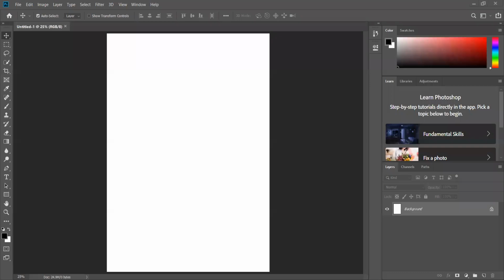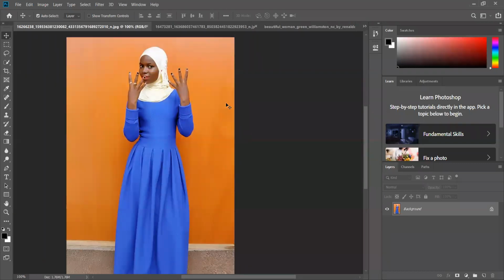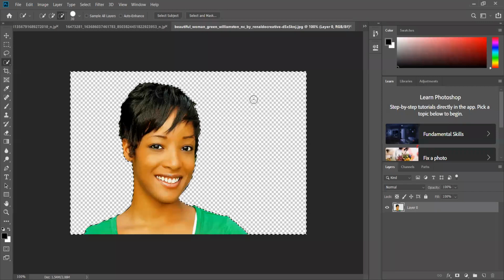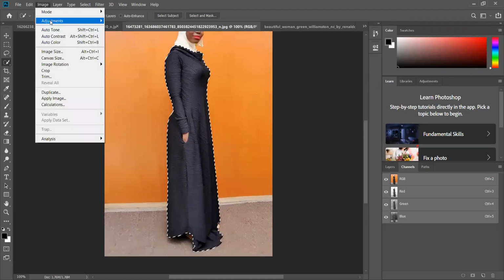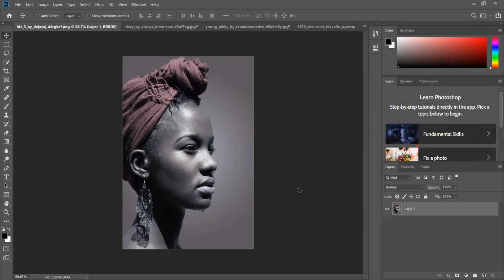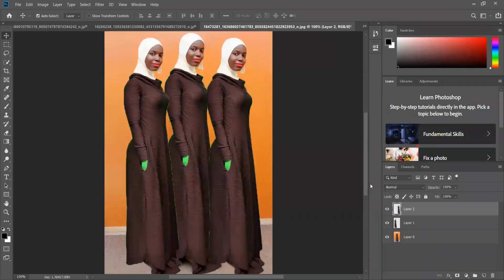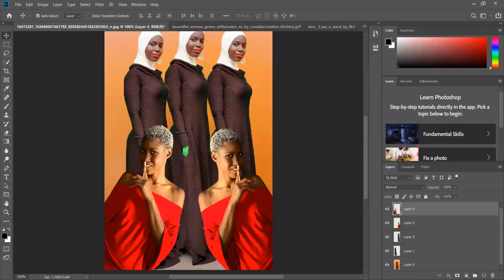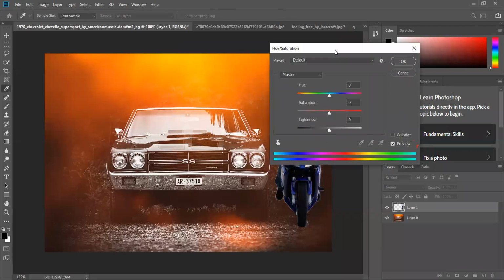Lecture 2 - APPLIED COMPUTER GRAPHICS AND MULTIMEDIA